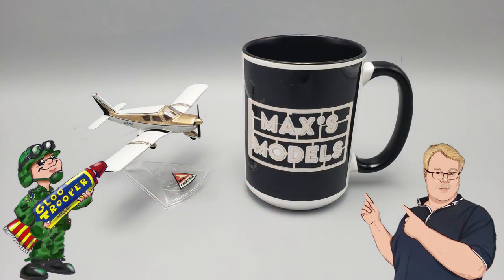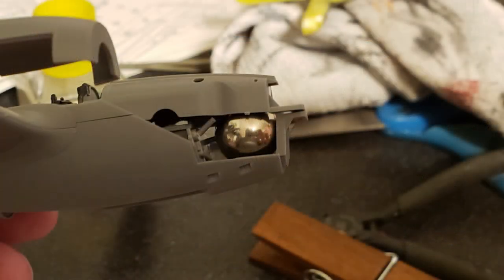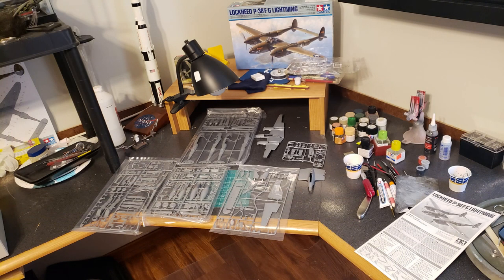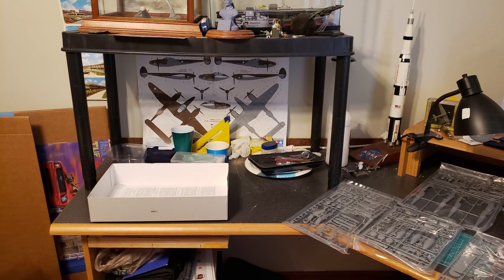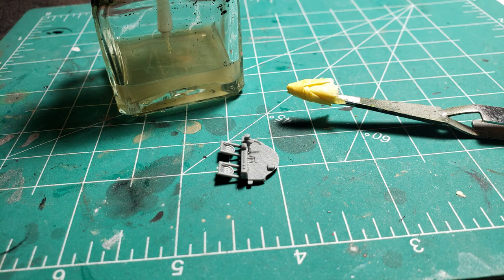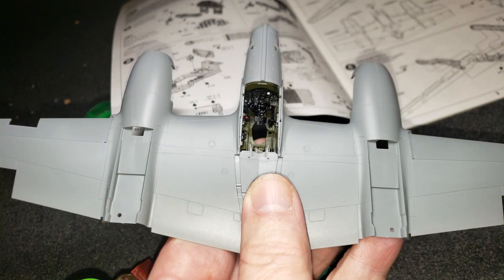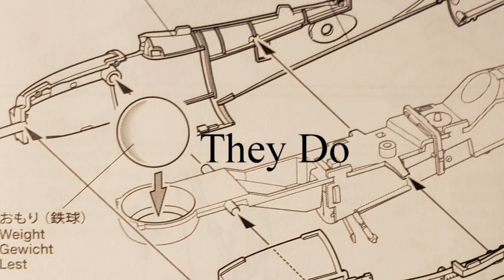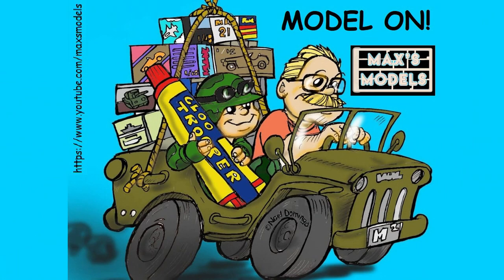Coffee with Max's Models 07/24/23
Started the Tamiya P-38F/G that O.T. sent me but had to fix a slight oversight this morning.  Whew!  That was easier than fieared.  It actually woke me as I was driftying off to sleep last night when I realized what I'd forgotten.